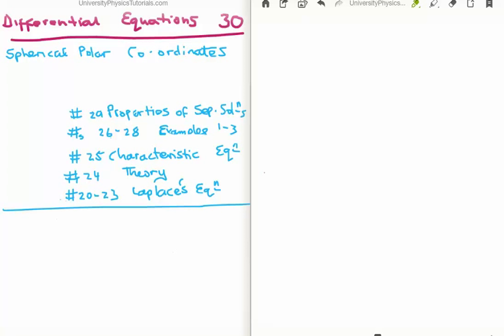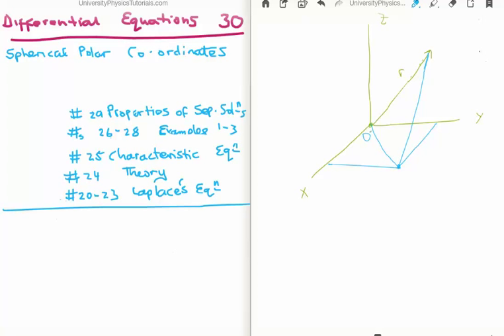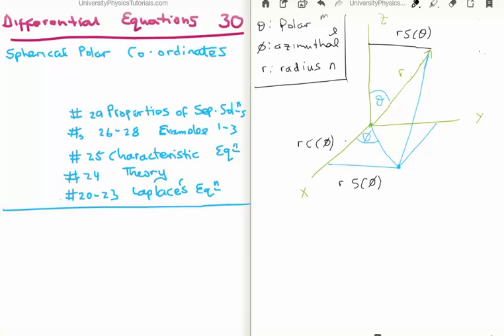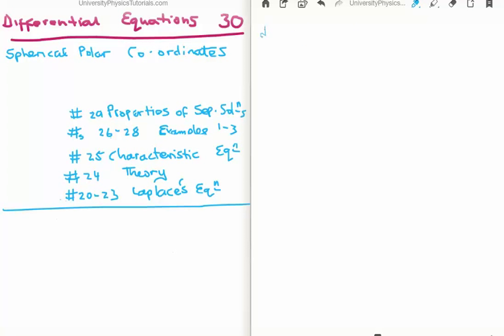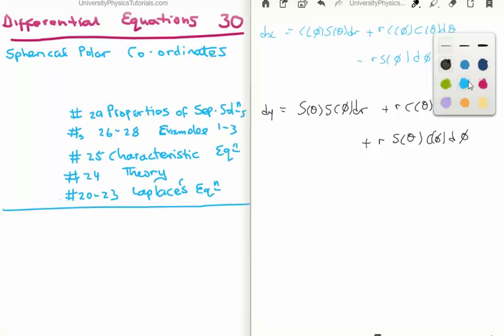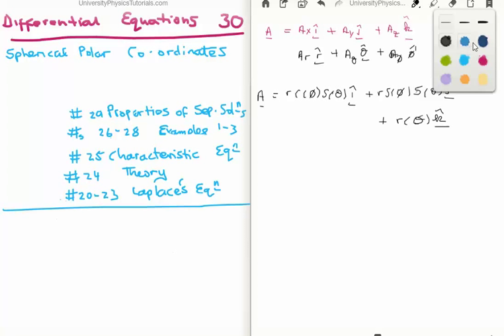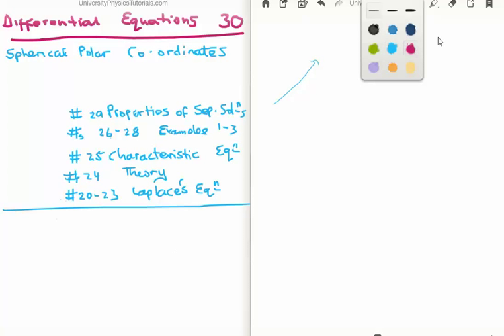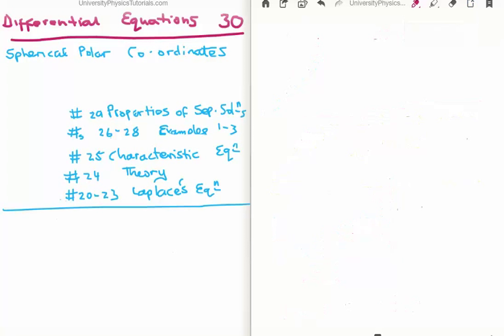Differential Equations 30 : Spherical Polar Coordinates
In this video I continue with my tutorials on Differential Equations. These videos work on solving second order equations, the Laplace Equation, the Wave Equation, the Schrodinger Equation etc.

Specifically I show how to move from Cartesian Co-ordinates to Spherical Polar Co-ordinates. This is very useful because many systems have spherical symmetry and moving the co-ordinate system greatly simplifies the calculations and integrations. I'd like to apologise for the poor audio volume; I've since figured out how to record the correct volume.